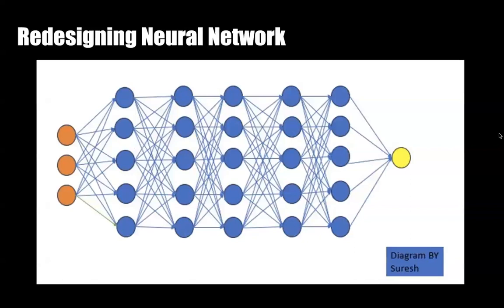final_project_presentation_video_sureshkuriakose_2